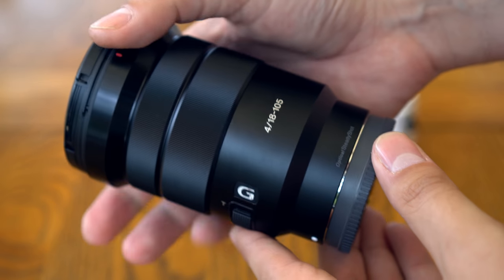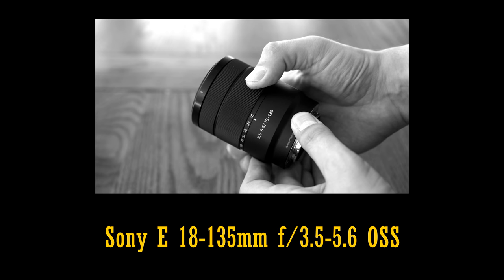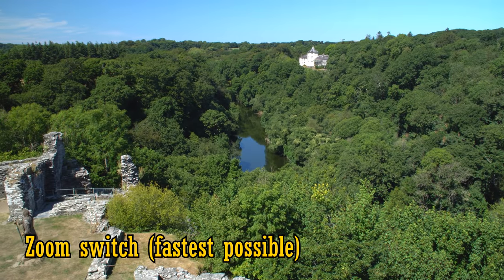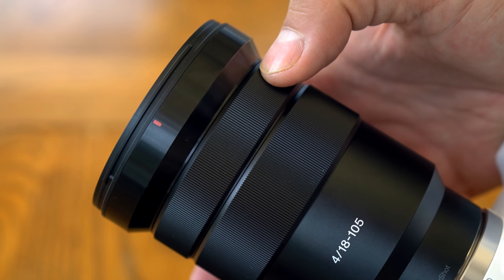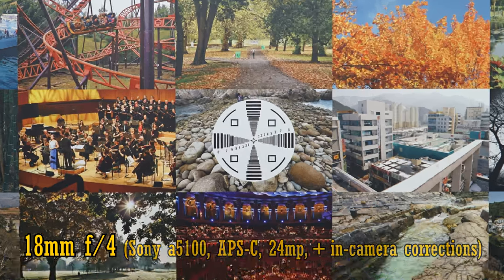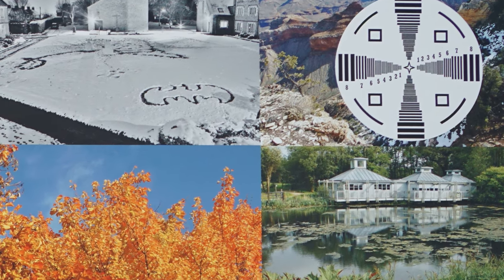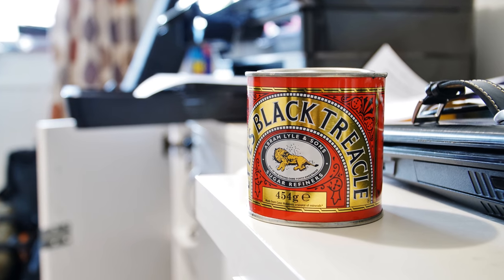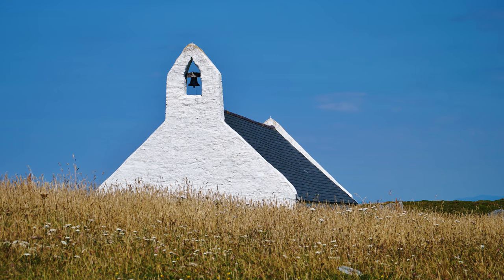Sony PZ 18-105mm f/4 OSS 'G' lens review with samples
Here we have yet another zoom lens option for Sony's APS-C cameras, this time, with some special features for video makers. With its nice zoom range and constant maximum aperture of f/4, will it be attractive enough for stills photographers, too? It's for Sony's E-Mount mirrorless cameras, and it covers and APS-C image circle.

All pictures taken by me on Sony a7r ii and Sony a5100 cameras.